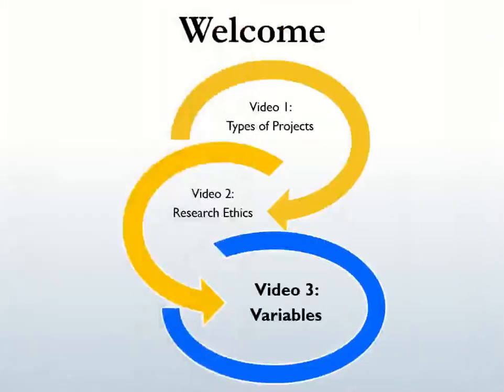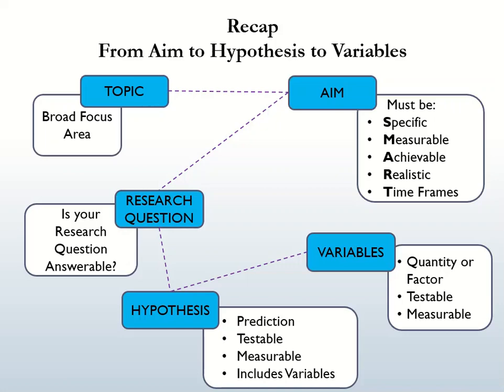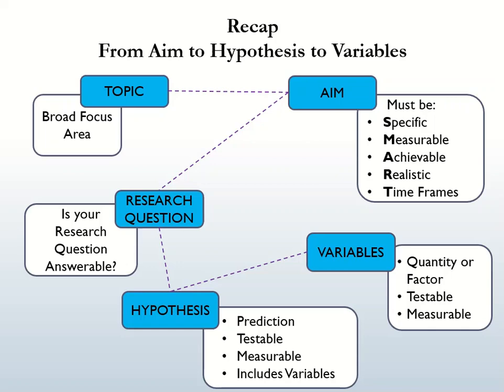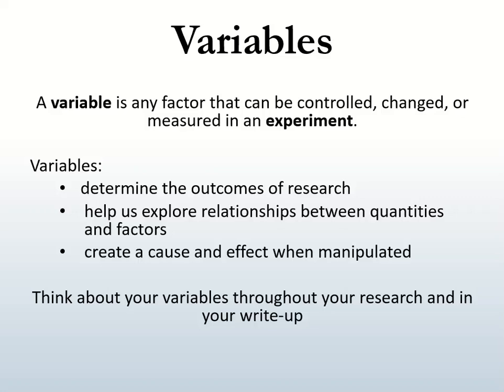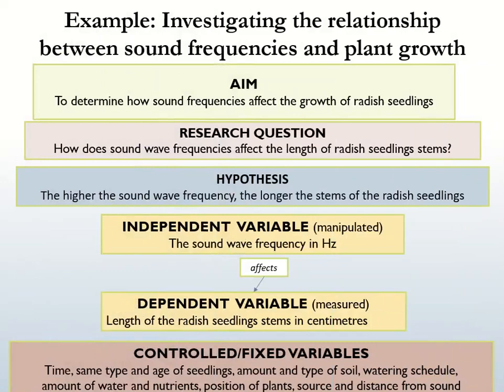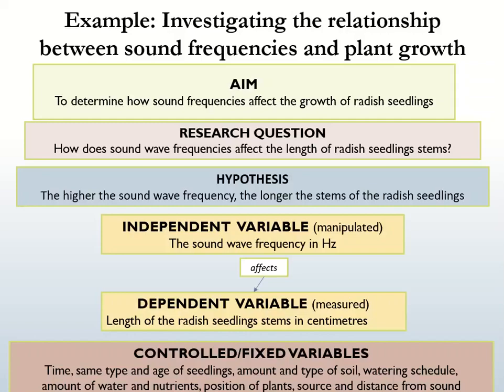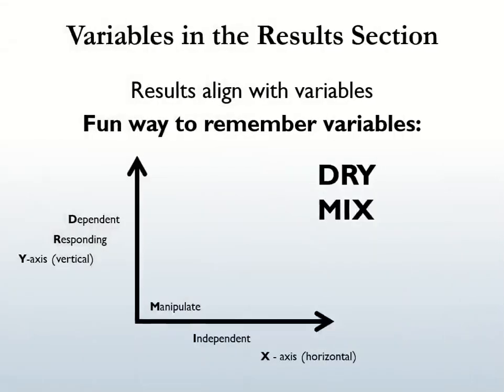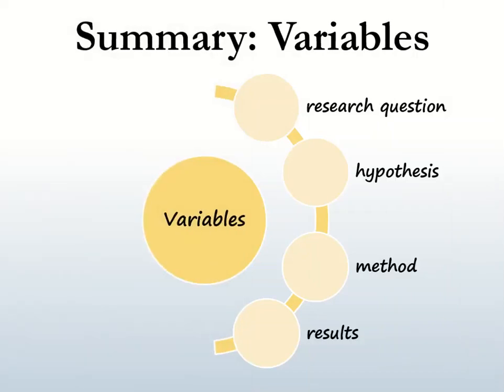Online support tutorial 3 - Identifying and controlling variables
EskomExpoTurns40 Eskom Expo presents a series of online support tutorials, the third of which involves "Identifying and controlling variables". The video series includes
1. Selecting an appropriate category for your Expo project
2. Ethics at Expo
3. Identifying and controlling variables
4. Materials and Method 1
4. Materials and Method 2
5. Capturing your Results
6. Discussion
7. Writing your Report
8. Writing your Abstract